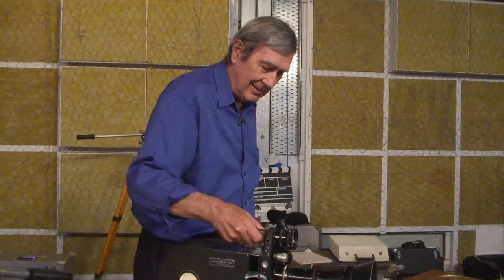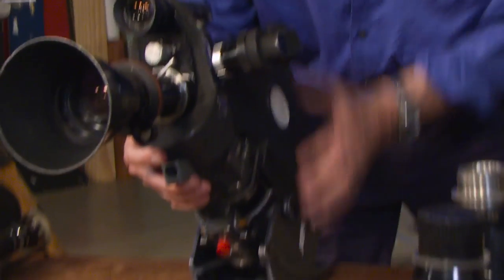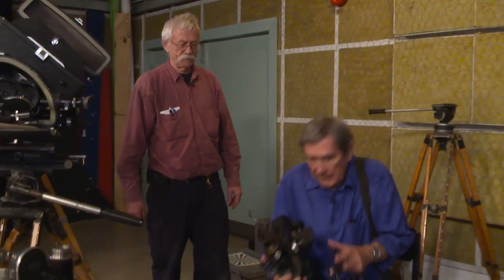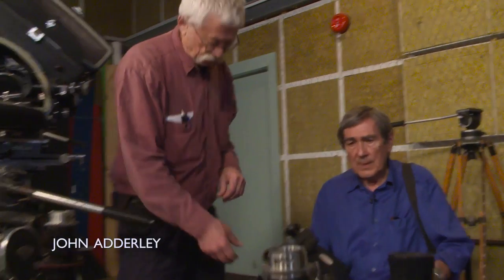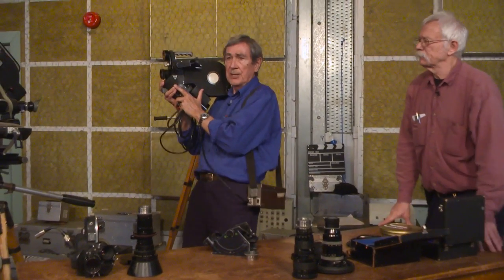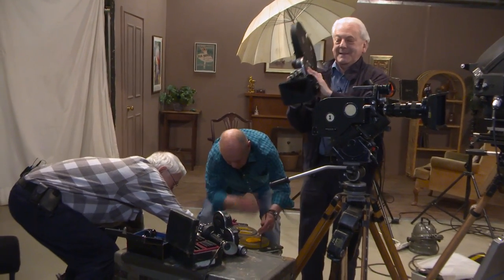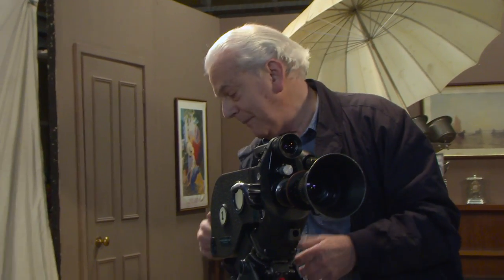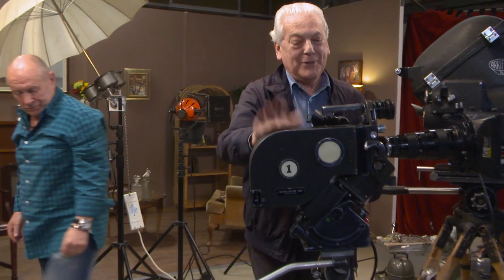The physical relationship between user and film camera: the Eclair NPR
This footage was filmed in May 2015 in the television studio at Royal Holloway University of London in Egham, United Kingdom.

A team of veteran television film cameramen, electricians, and sound engineers who worked at the BBC Television Film Studios in the 1960s and 1970s recalled various aspects of their work.

Cameras: Joe Burns and Zak Derler
Director of Photography: Sri Southall
Sound: John Walsh and Summer Walker
Producer: Amanda Murphy